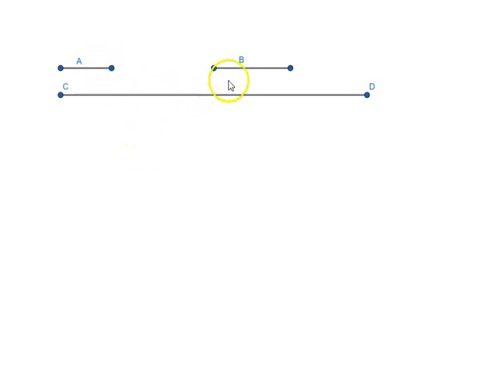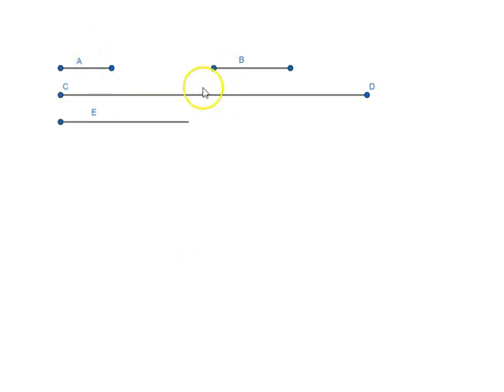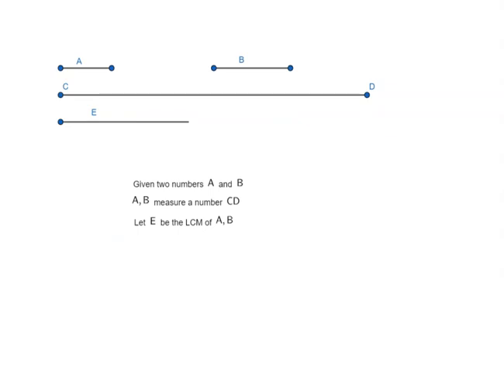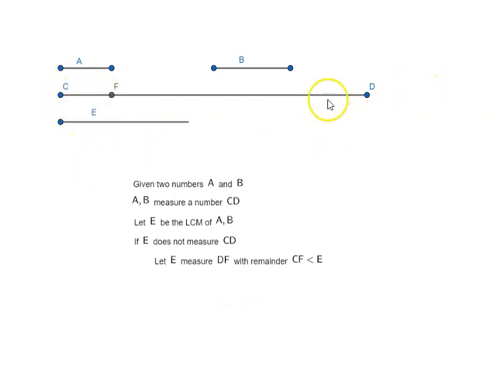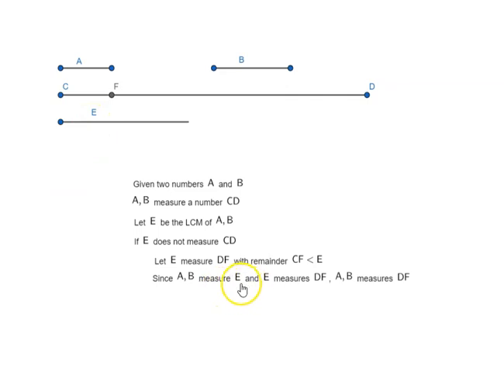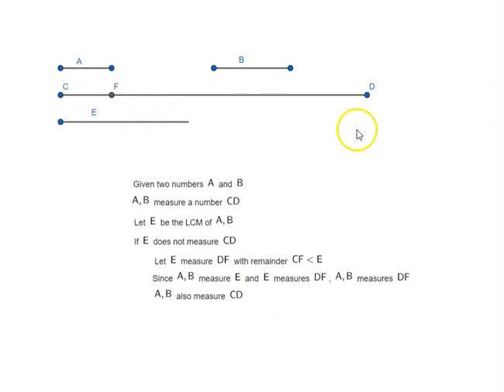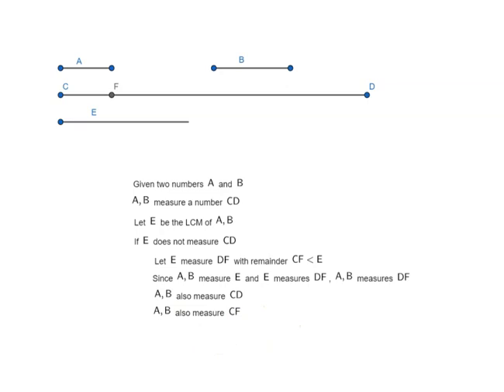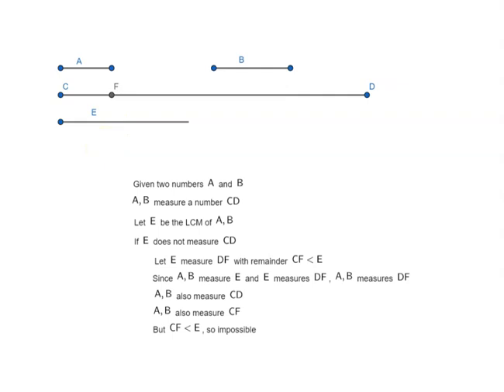Euclid's Book 7 - Proposition 35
If two numbers measure any number, then the least number measured by them also measures the same.